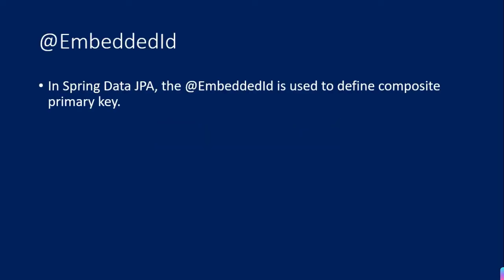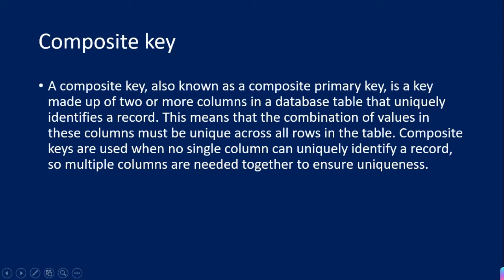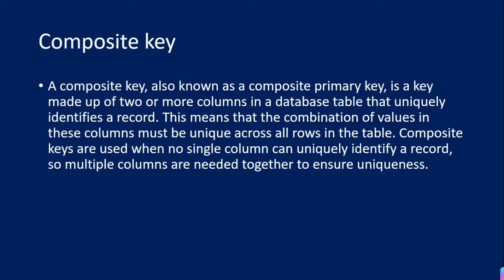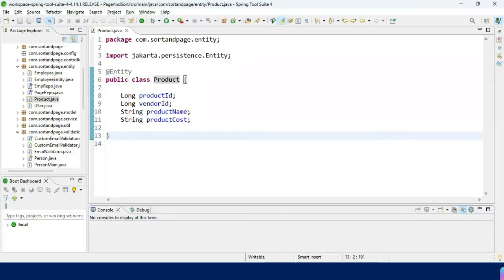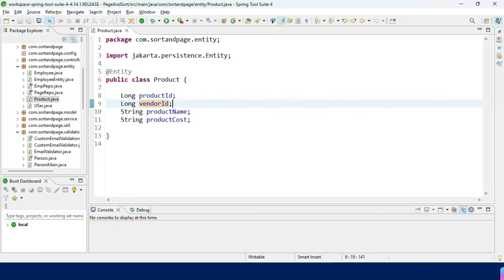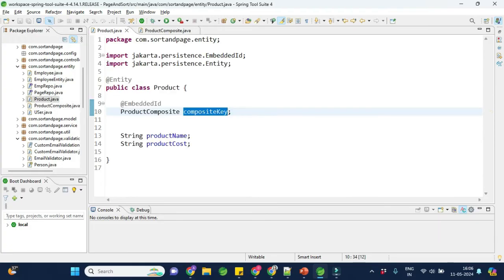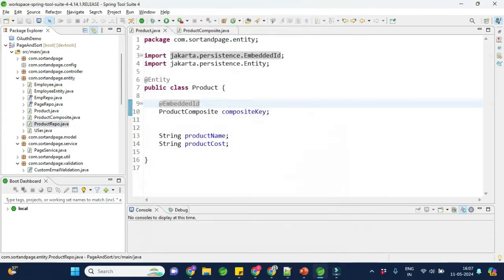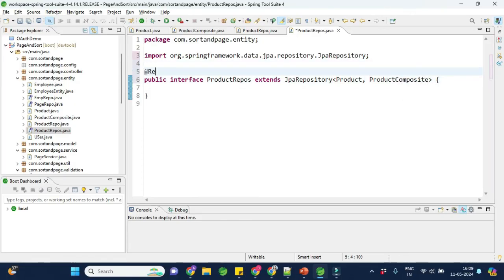Composite Key in Spring Data JPA | Use of EmbeddedId in Spring Data JPA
In this video we have talked about composite key.

We have discussed what is composite key how it is different from primary key. How to handle or create composite key in Spring Data JPA.

Spring Boot Spring Data JPA